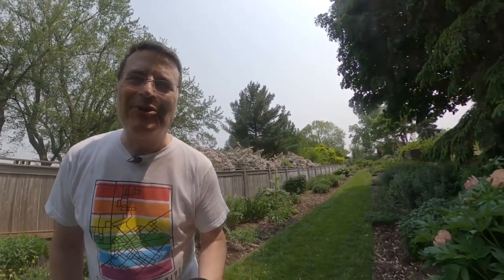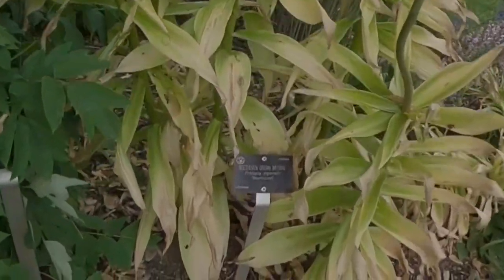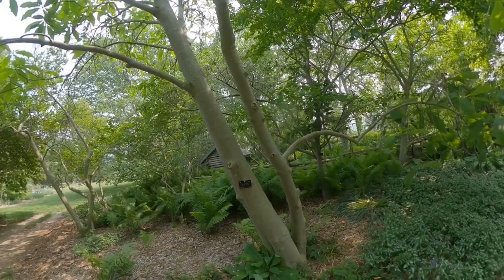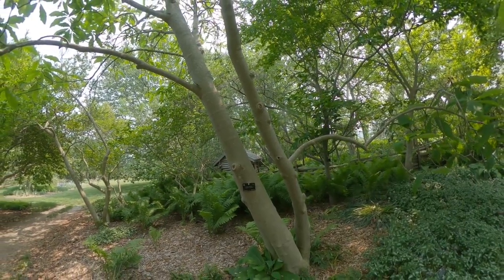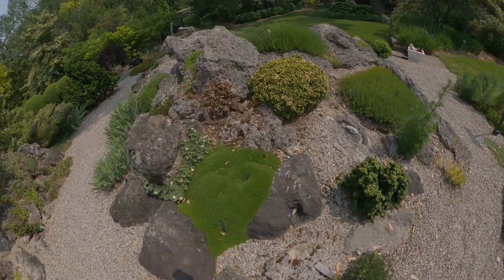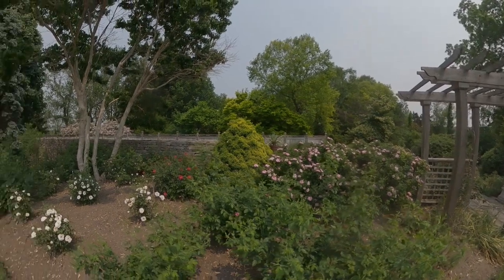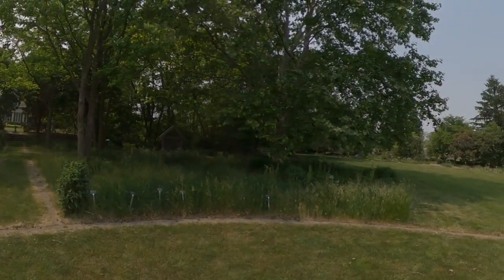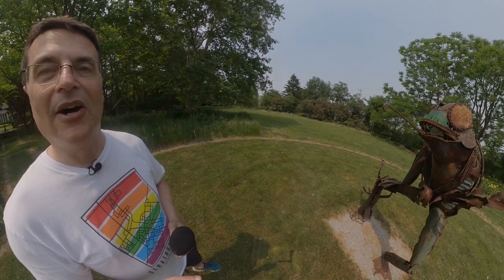Cuddy Garden (Kid's Time *Not* on a Bike)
Rev Dr Brad Morrison - Strathroy United Church